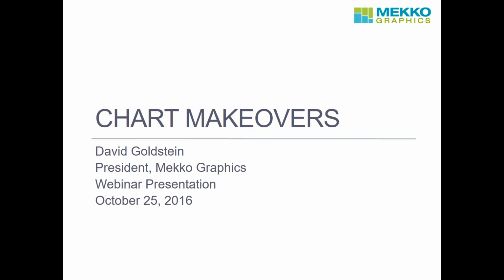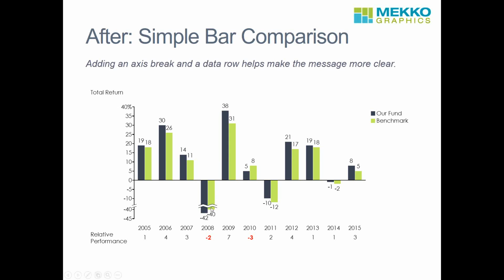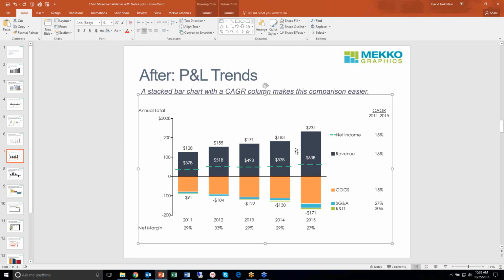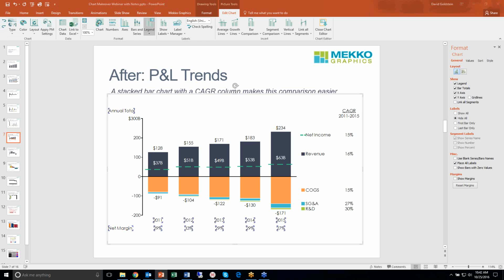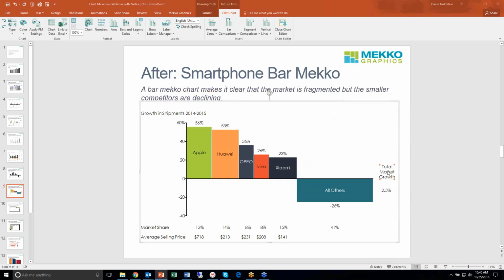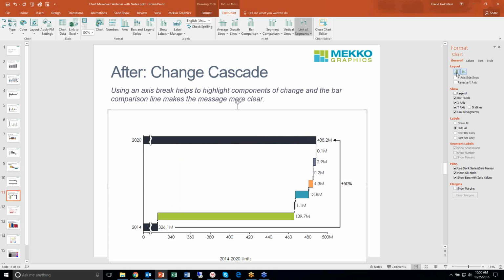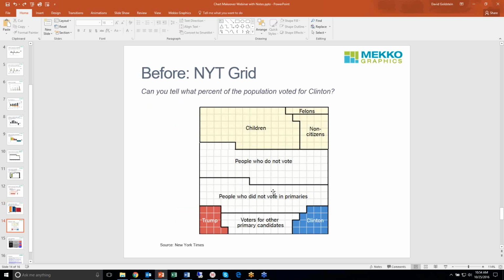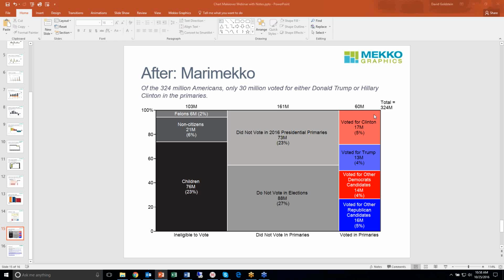Chart Makeover Webinar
This 30-minute webinar illustrates how you can use Mekko Graphics to improve the style and substance of your most commonly used charts.